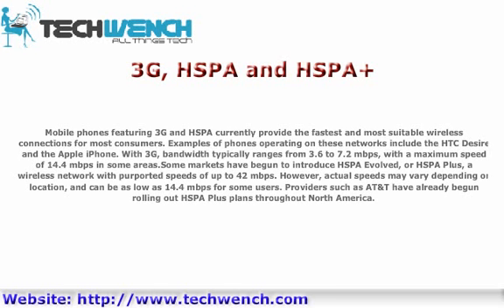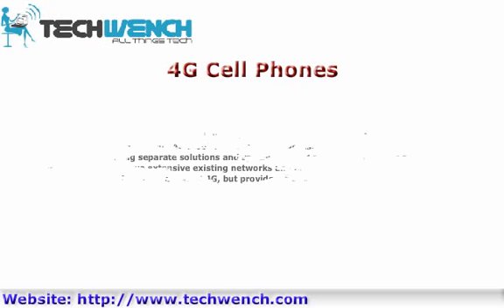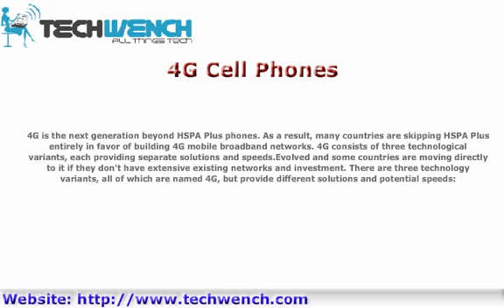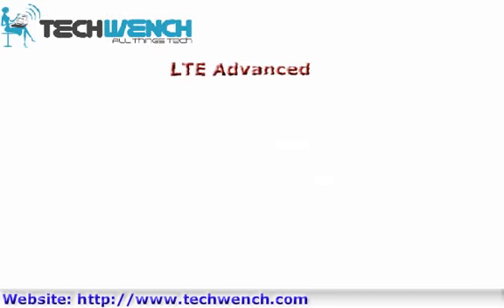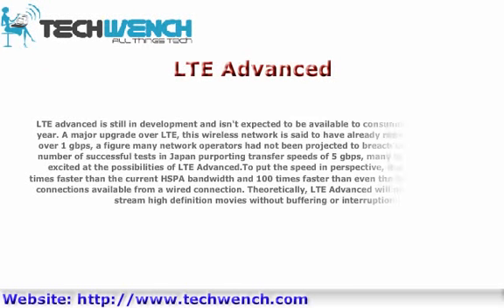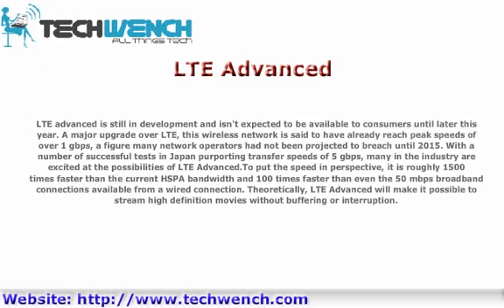168584 AGuideTo4GMobileTechnologyWhyItsImportantForMobileDevices Advanced